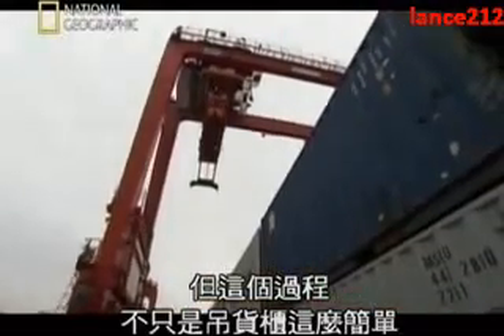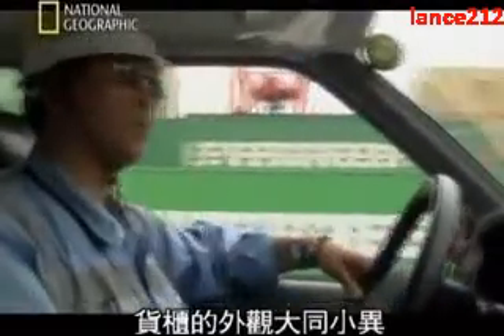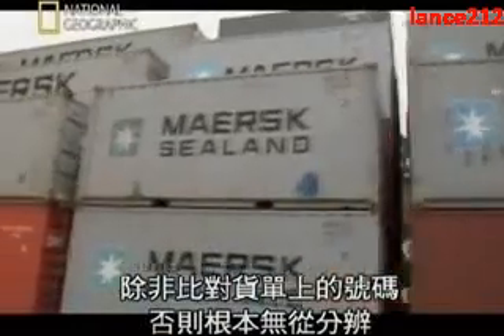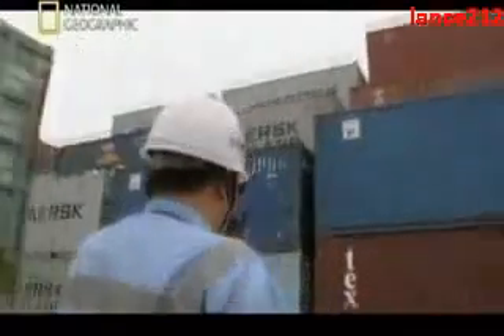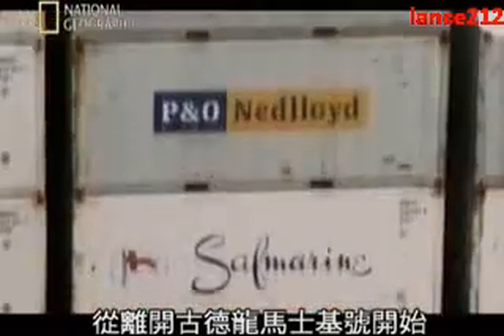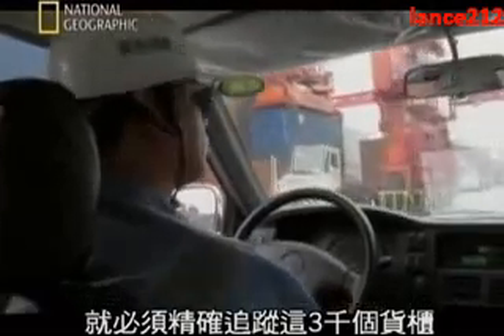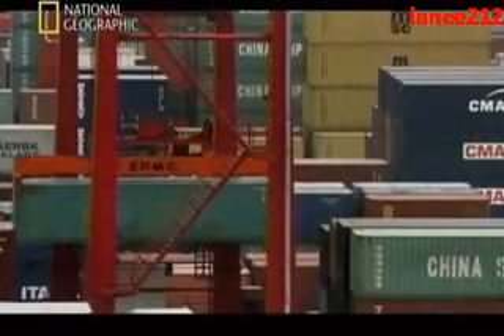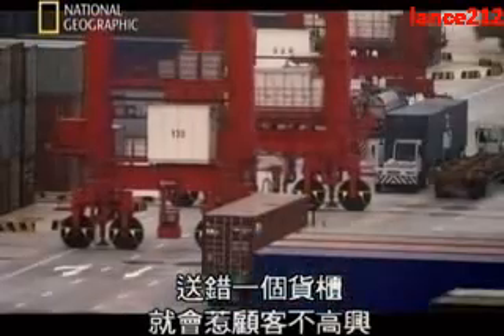China deep water port 4 of 5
Megaconstruction,great engineering